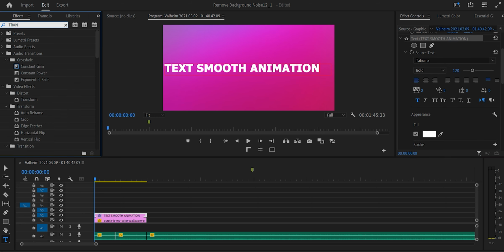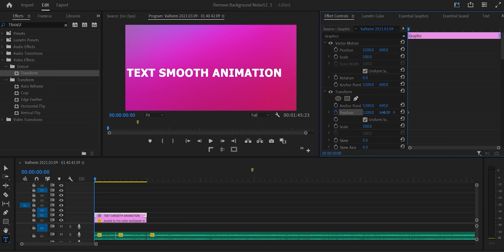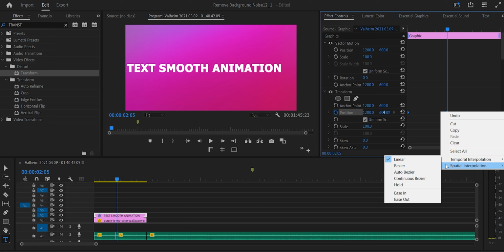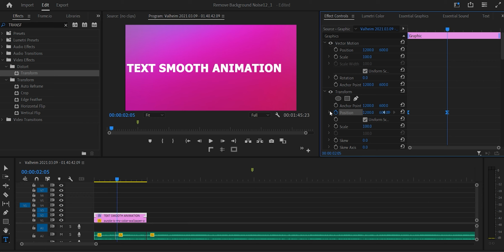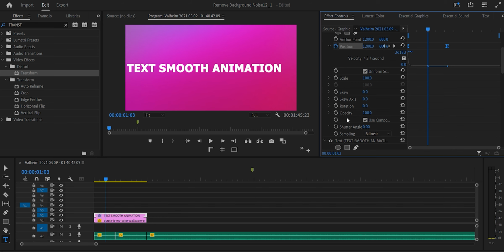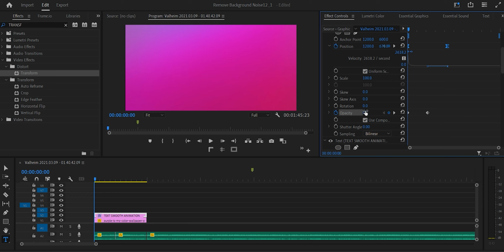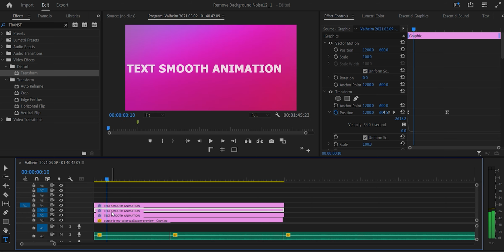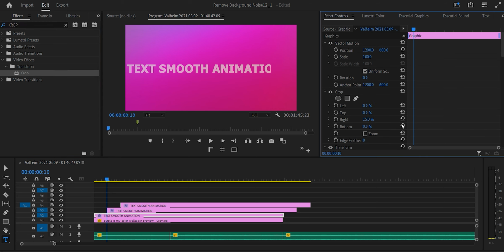How To Add SMOOTH Text ANIMATIONS Effect In Premiere Pro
Want to make your titles and text look professional and cinematic? In this tutorial, you’ll learn step by step how to create smooth text animation effects in Adobe Premiere Pro. Perfect for intros, lower thirds, captions, and stylish video edits.

🔹 In This Video You’ll Learn:
✅ How to animate text smoothly in Premiere Pro
✅ Easy techniques for professional-looking motion
✅ Tips to make your titles stand out in any video
✅ Beginner-friendly methods with no plugins required

Whether you’re making YouTube videos, cinematic edits, or presentations, these text animation tricks will take your edits to the next level.

How to Add Smooth Text Animations Effect in Premiere Pro Looking to add smooth text animations effect in Premiere Pro? You’re in the right place! In this tutorial, we’ll guide you step by step to create flowing, professional-looking text animations that enhance your videos and give them a polished, cinematic feel. How to Add Smooth Text Animation Effect in Premiere Pro Learn how to add smooth text animation effect in Premiere Pro with this easy guide. Perfect for titles, lower thirds, or any text overlay, these techniques will make your text animations stand out with style and elegance.

How to Add a Smooth Text Animation in Premiere Pro Want to add a smooth text animation in Premiere Pro? Follow along as we demonstrate the simple steps to make your text move seamlessly on screen, creating dynamic, eye-catching visuals for your projects. How to Add Smooth Text Animations in Premiere Pro Discover how to add smooth text animations in Premiere Pro. We’ll cover all the essential tools and keyframe techniques to make your text appear more lively and professional in every video edit.

How to Add Smooth Animated Text Effect in Premiere Pro Learn to add smooth animated text effect in Premiere Pro and bring your titles to life. This tutorial shows you how to create sleek motion, perfect for intros, promos, or cinematic sequences. How to Add Smooth Text Effects in Premiere Pro Want to know how to add smooth text effects in Premiere Pro? We’ll walk you through creative animation options to make your text pop, giving your videos a professional and dynamic look.

How to Add a Smooth Animation to Text in Premiere Pro See how to add a smooth animation to text in Premiere Pro with easy-to-follow steps. Transform ordinary static text into flowing, captivating titles that grab your viewers’ attention. How to Add Text Animations Smoothly in Premiere Pro Learn how to add text animations smoothly in Premiere Pro. With key tips and tricks, you can make your text glide naturally across the screen, adding style and sophistication to your edits.

How to Create Smooth Text Animation Effect in Premiere Pro Create smooth text animation effect in Premiere Pro and make your video titles look cinematic. This guide covers essential techniques to make your text movement fluid and visually appealing.
How to Make Smooth Text Animations in Premiere Pro Looking to make smooth text animations in Premiere Pro? We’ll show you step-by-step how to animate text like a pro, perfect for any project needing polished, professional text motion.